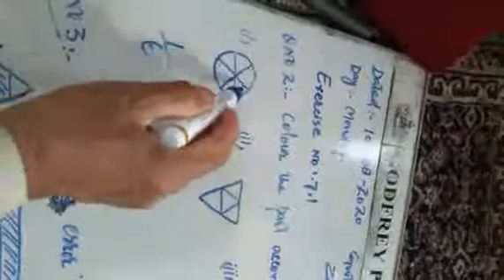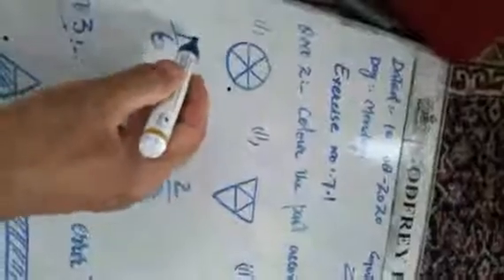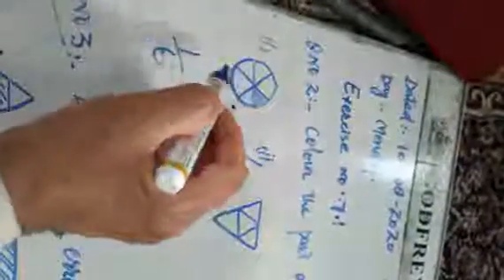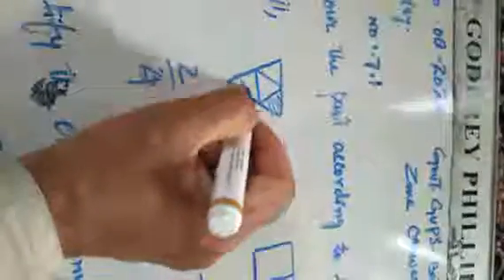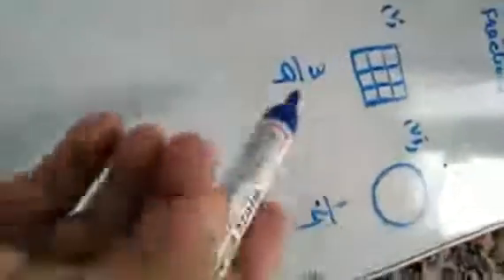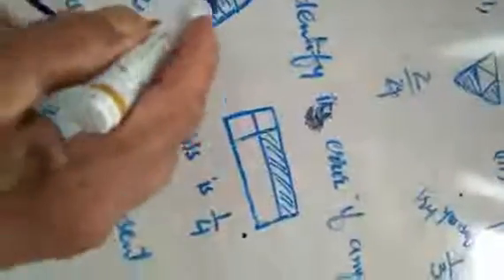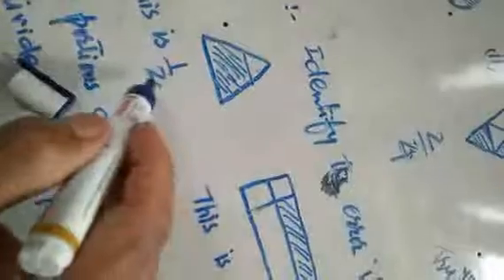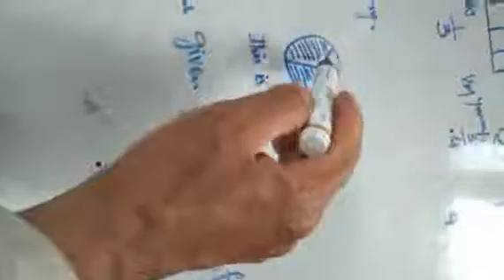Fractions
Class:6th
Subject:math
School:GUPS BATAGUND